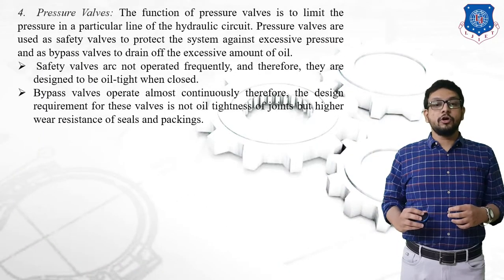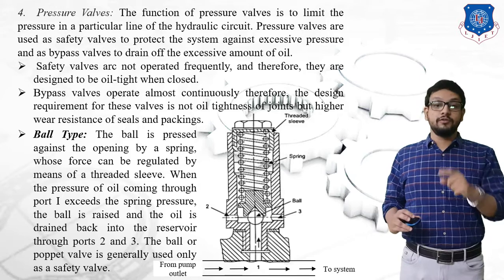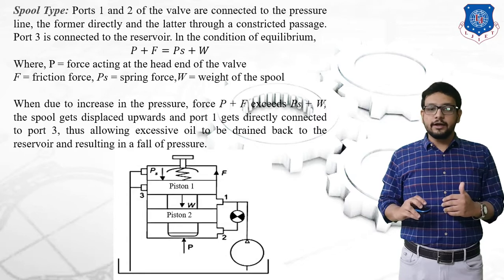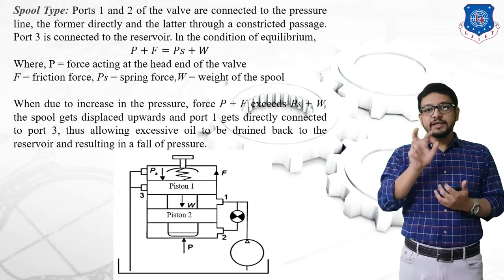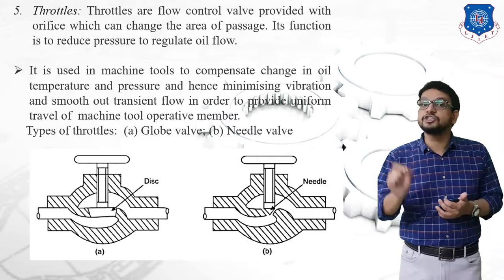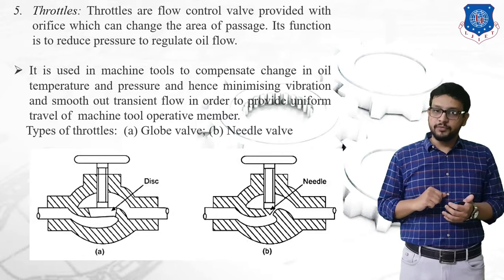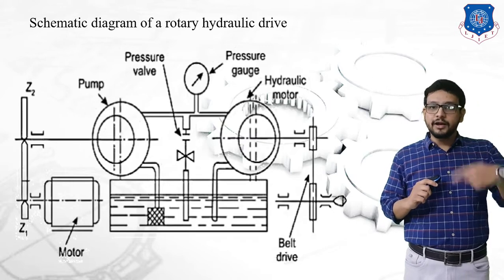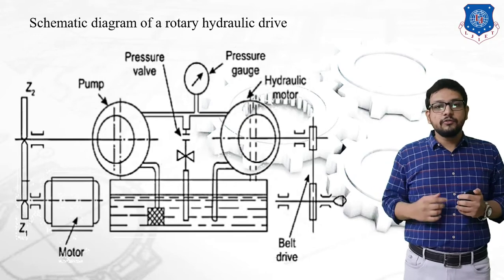L 06 Pressure & Throttle Valve, Rotary Hydraulic Drive|Machine Tool Design|Mechanical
Online Lecture series of Machine Tool Design by Mr. Faizan Kagdi, LJIET, LJ University
Topics Covered:
Throttle valve
Ball valve
Next Video Link:
L 07 Selection of Electric Motor in Machine Tools|Machine Tool Design|Mechanical